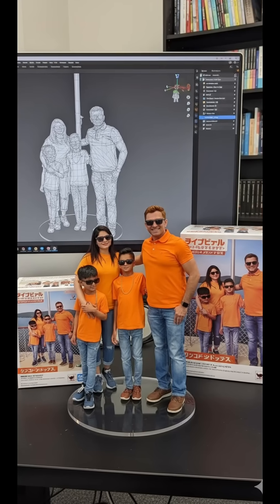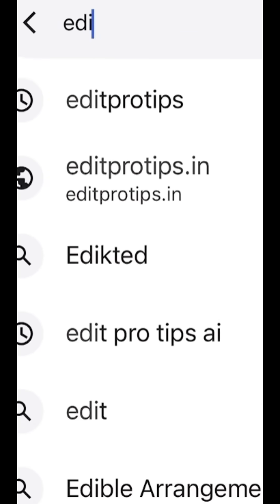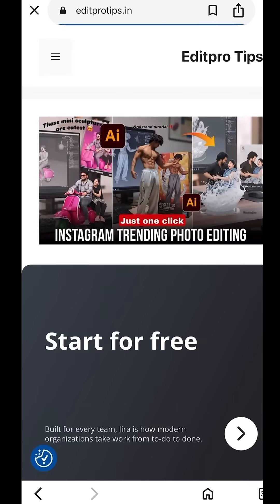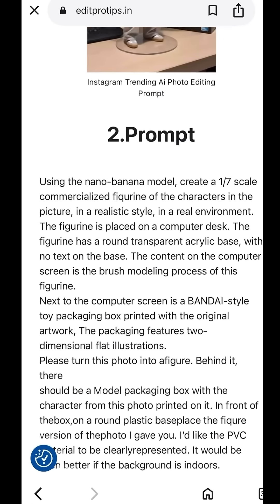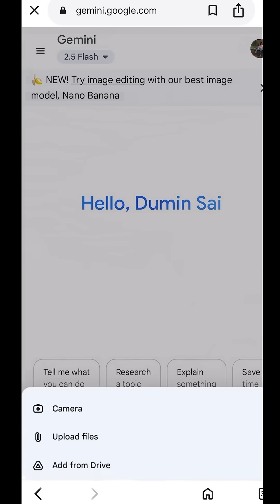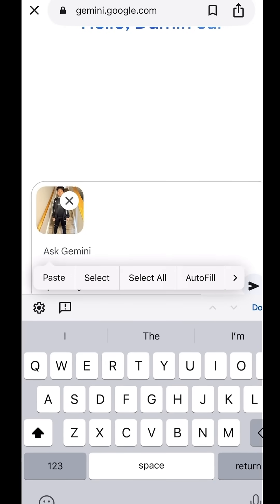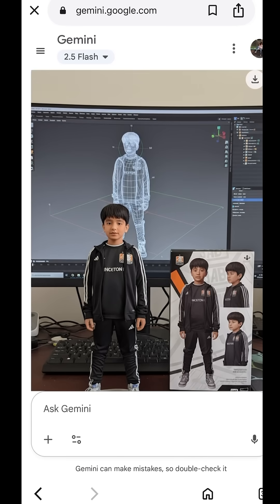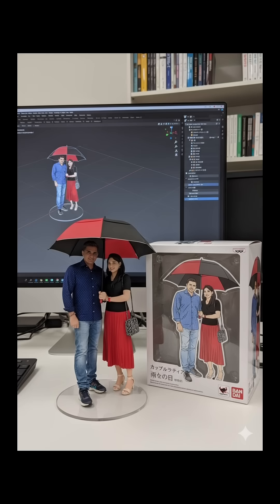Trending Tutorial Nano Banana Editing – Step by Step | 3D AI Photo ఎలా Create చెయ్యాలి # nanobanana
✨ Learn how to create stunning 3D AI images that are going viral on Instagram right now!
In this step-by-step tutorial, I’ll show you how to use Google Gemini + AI prompts to turn any normal photo into a trending 3D effect masterpiece.

📌 What you’ll learn in this video:
 • How to find the right AI prompts
 • How to copy and use them in Google Gemini
 • How to upload your photo and generate a 3D AI image
 • Tips to make your 3D edits stand out on Instagram & YouTube Shorts

This is one of the easiest ways to join the latest Instagram 3D AI trend and impress your friends with eye-catching edits! 🚀